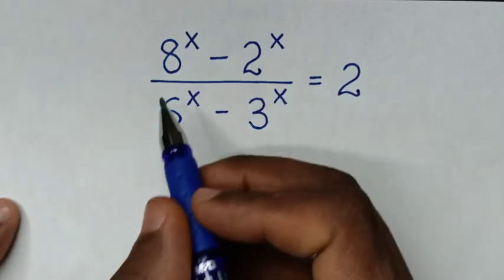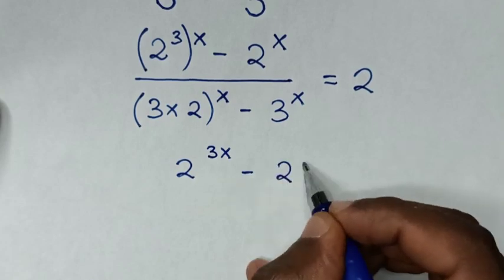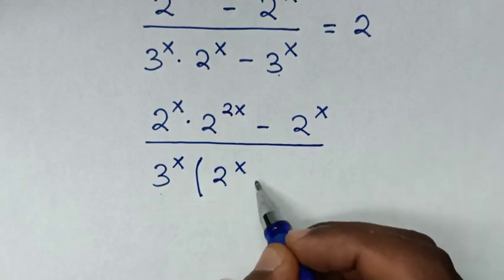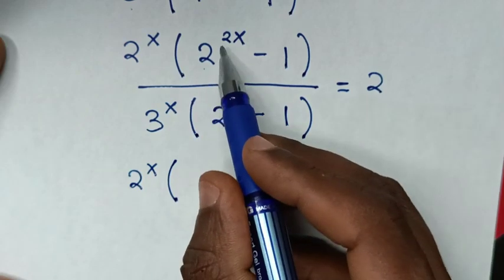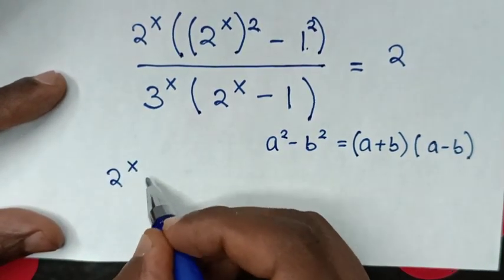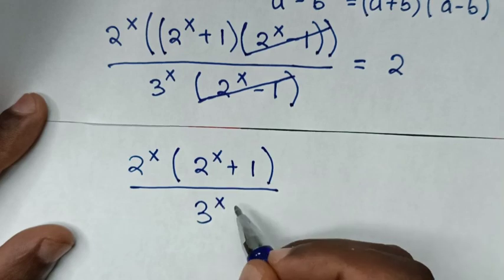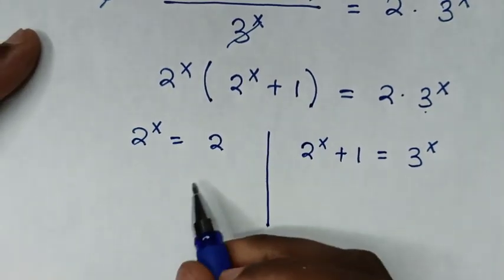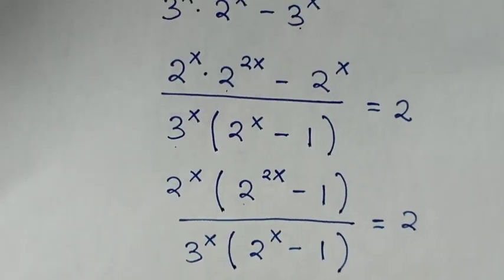What is the value of X in this Problem